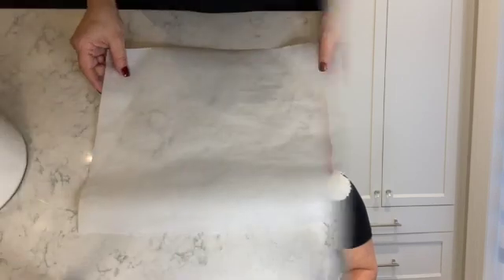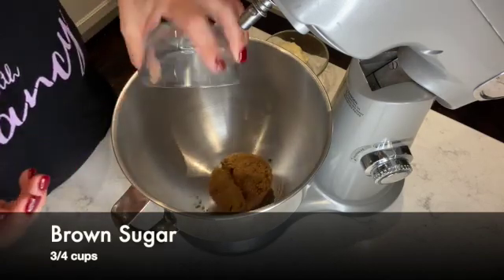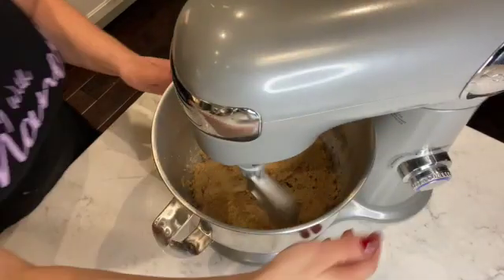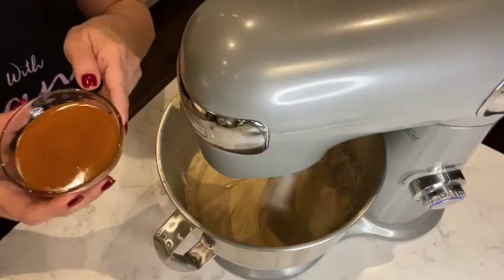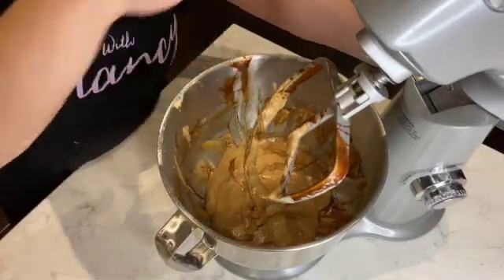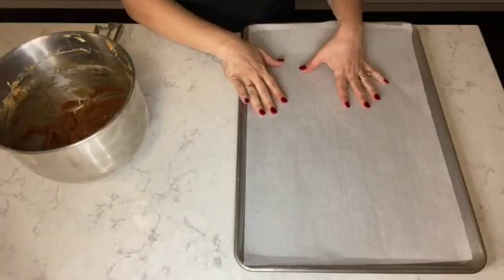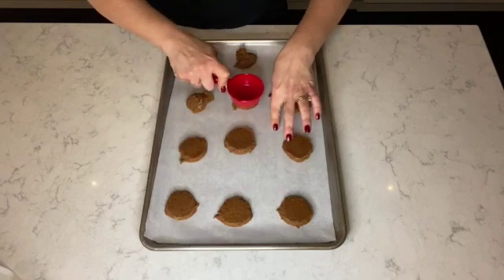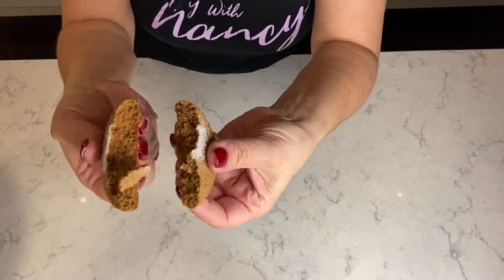Soft Gingerbread Cookie Recipe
Watch this step by step recipe on how to make  Soft Gingerbread Cookie Recipe

Ingredients for this recipe are listed in this step by step video.

Tips:

* This recipe makes approximately 24 cookies

Turn my post notification on to be notified of my new and upcoming videos!

Happy Baking!